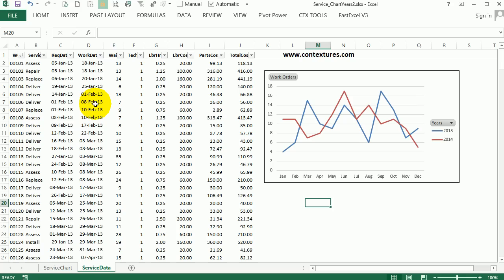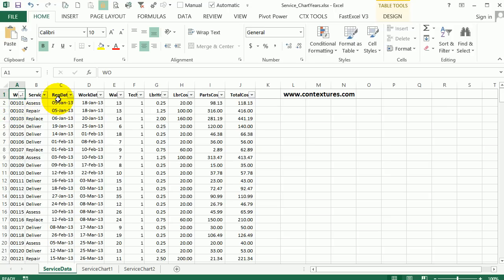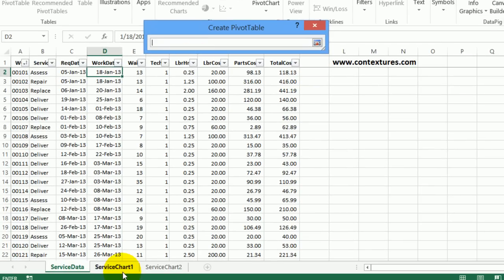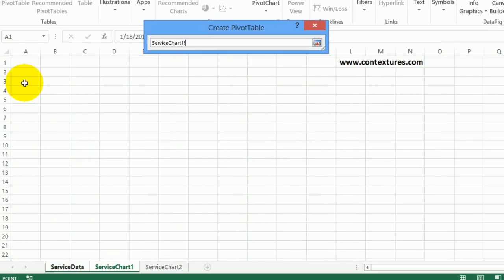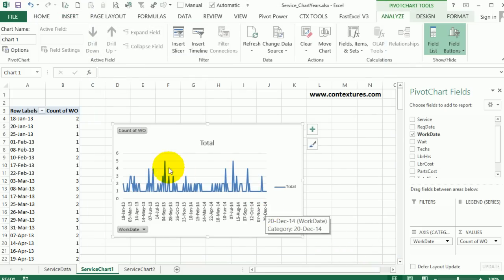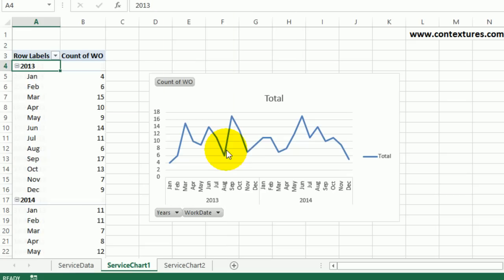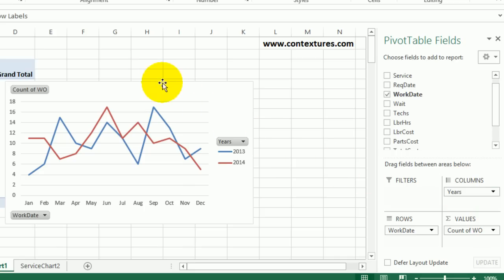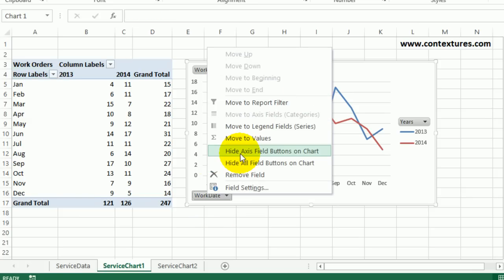Compare Years in Excel Pivot Chart - Step by Step Line Chart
🔵 See how to see how to compare years in an Excel pivot table, step by step.

⏰ Video Timeline ⏰
00:00 Create a Pivot Table
01:19 Create a Pivot Chart
01:54 Show Year Over Year
02:49 Final Touches to Chart

VIDEO TRANSCRIPT

In this workbook, we have service data that shows the date of each work order. and we'd like to create a summary, to show the number of work orders each month, comparing 2013 and 2014.

So we'll see how we can set up a pivot table to summarize the data and then a pivot chart that shows the years.

Here's a sheet with all the raw data. We've got it set up as an Excel table. Each work order has a number and we can see the request date and the date the work was done.

First step will be to create a pivot table from this data, to summarize things.

Click anywhere in this table, and on the Insert tab, I'll click Pivot Table.

This list is a formatted Excel table, a named table, so we can see that it's picked up the name automatically. And so if we add new records, this will expand to include those.

And I'd like this chart on an existing worksheet. I'll click in here, click this box. I would like it on ServiceChart1, cell A3. Close that, click.OK.

So here's the empty pivot table, and I'm going to put in the work date, and then I'll put the work order into the values and it will show up as a count.

So now we have everything summarized by date and I'm going to create a chart to see how it looks now.

So go back to the Insert tab. I'll click Pivot Chart, and it's suggesting a column chart, but I would like a line, and I'd like this type of line and I'll click OK.

And it's put in a very bumpy line chart for me. So it's charting each day, and I would like it by month and year.

So I'm going to have to group the dates. Right now, all the dates are listed individually, so I'll right click on a date and Group.

I'd like them grouped by years and months, so I'll select both of those, click OK, and now the chart looks much better.

It's showing a single line, and we can see the months across the bottom, 2013 followed by 2014. We'd like to compare year to year though, so I need to create a single line for each year.

And to do that, I'm going over to the pivot table field list and I can see Years and Work Date, here in the rows. And to get two separate lines, I'm going to drag Years up into columns, and when I let go, it creates a line for each year.

So that's the layout we want. You can do a couple of other things, to make this a little easier to read, and more appealing to look at.

So here where it says Count of Work Order, if I go to the pivot table and type Work Orders, and I press Enter, that shows up in the pivot chart as well.

And if I don't want this button at the bottom, I can right click on it and hide the Axis field buttons.